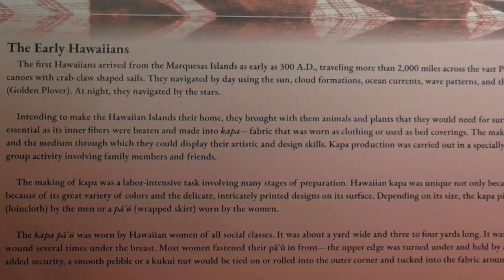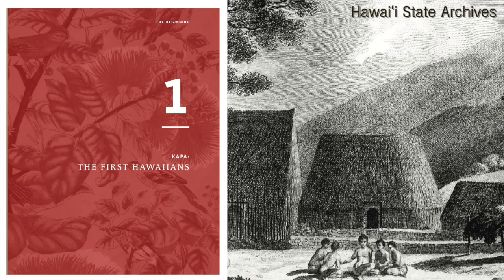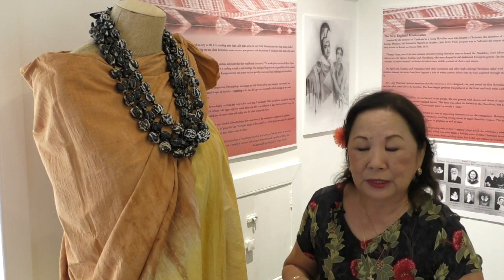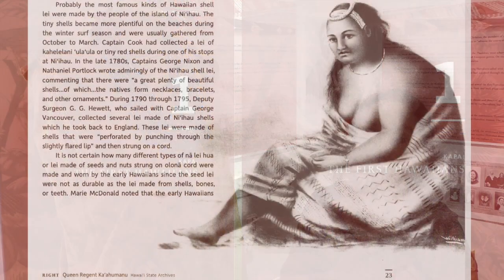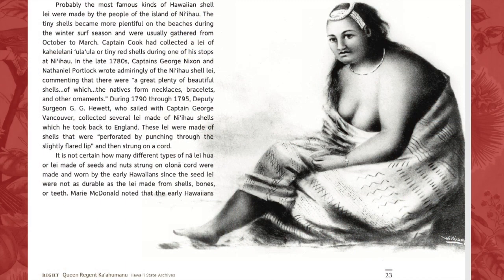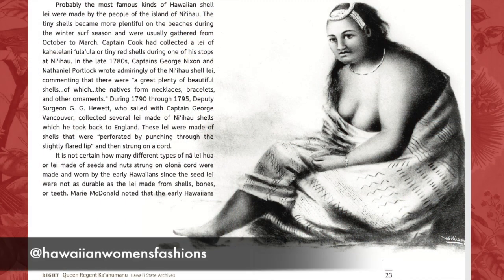Hawaiian Women's Fashions: Starting with the Pa‘u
In the days of ancient Hawai‘i, women wore a kapa pa‘u colored with natural dyes. Hawaiian Women's Fashions author Agnes Terao-Guiala shows us in this exhibit at Maui Historical Society/Hale Hō'ikeʻike at the Bailey House Museum, soon to reopen soon in Wailuku.